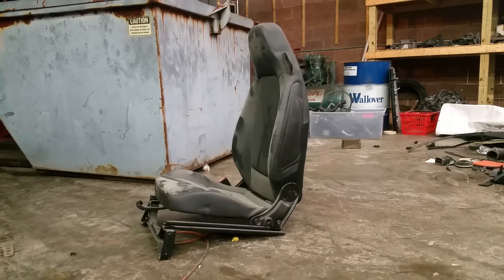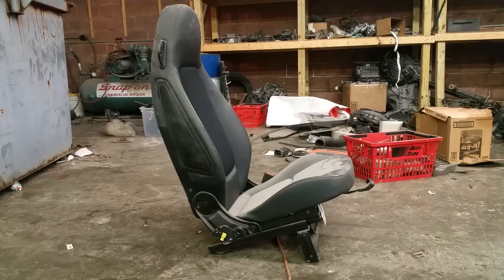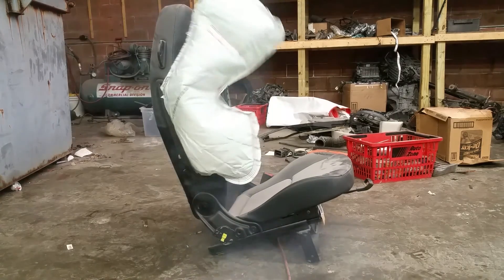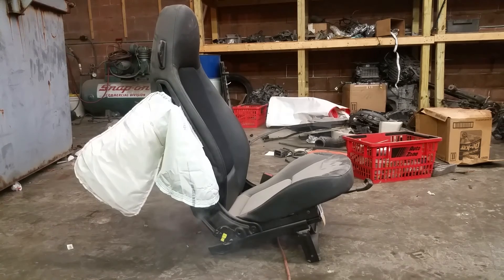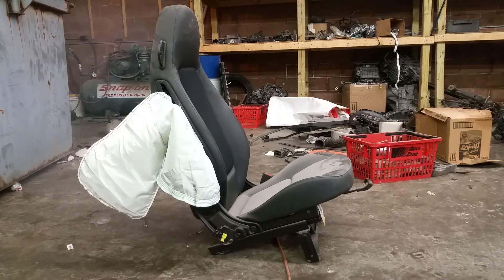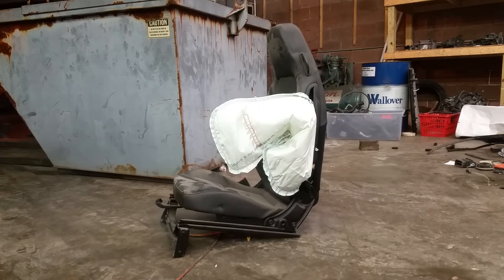THIS IS HOW SRS AIR BAGS DEPLOY IN AN ACCIDENT.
This video will show you how airbags function in case of an accident